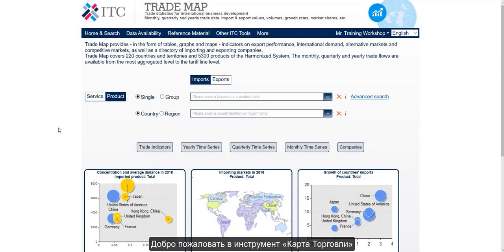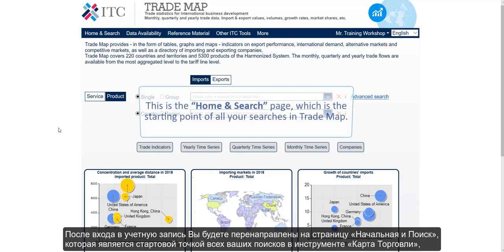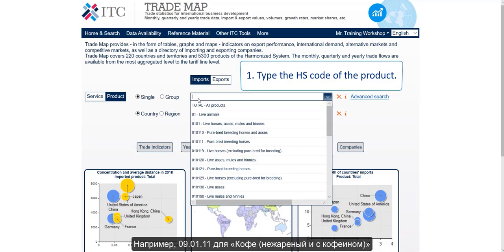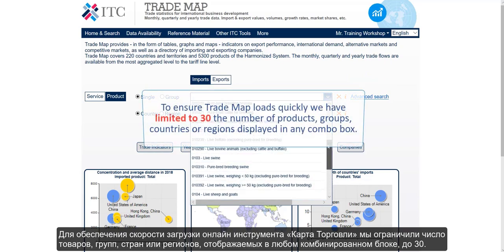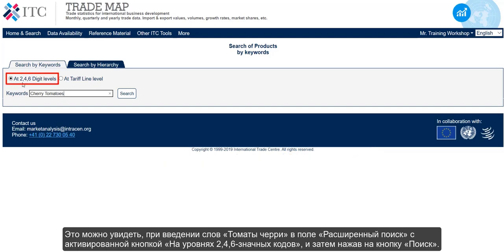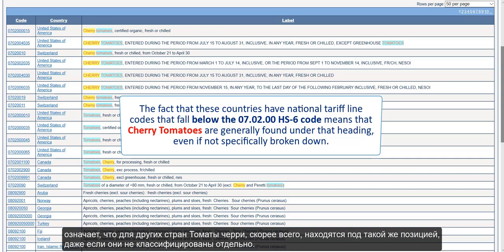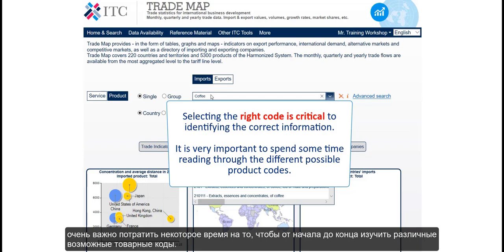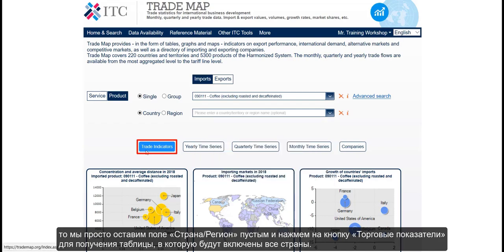2020 Карта торговли 1: Вход в инструмент «Карта Торговли»